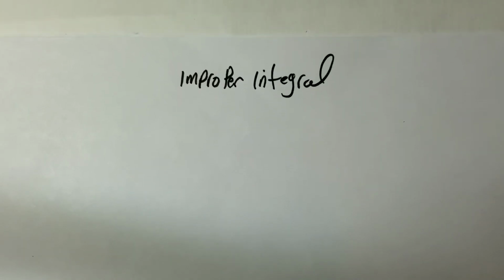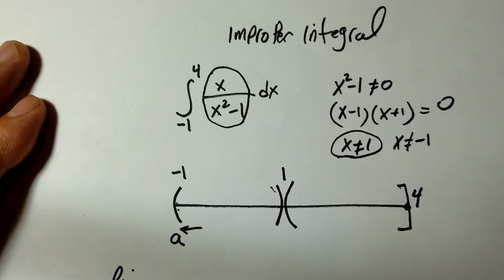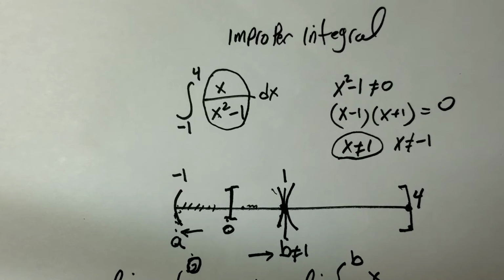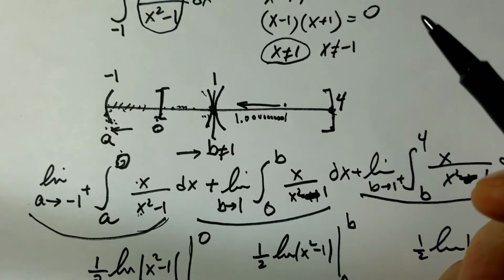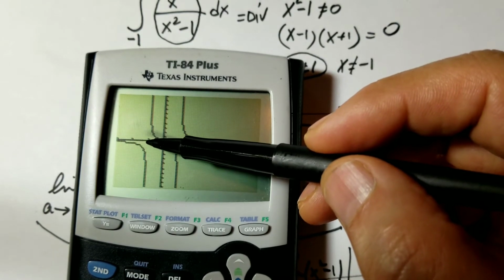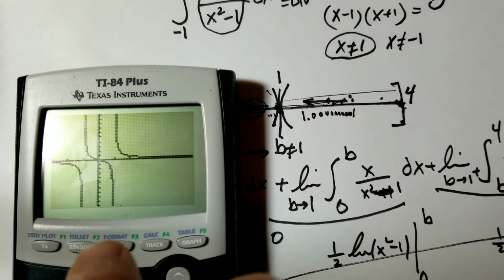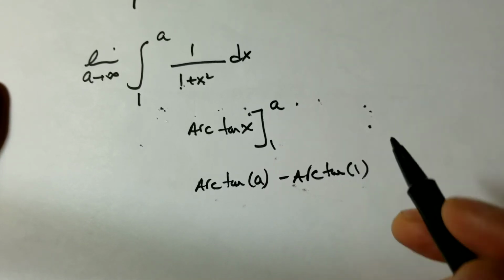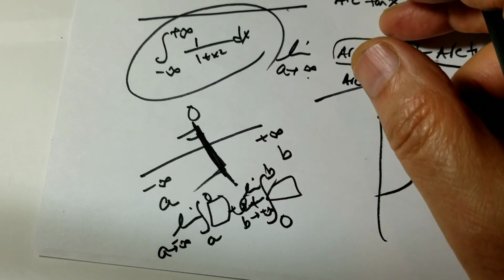Improper Integrals- continuation: Professor Mohammad Ganjizadeh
Using limit to solve improper Integrals